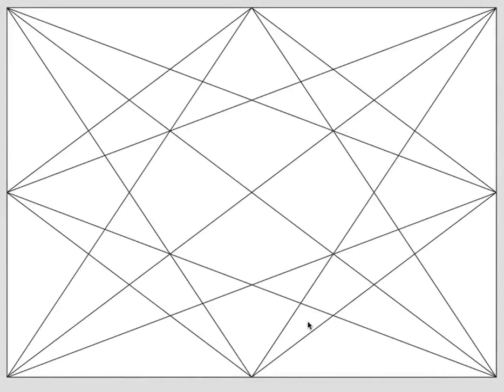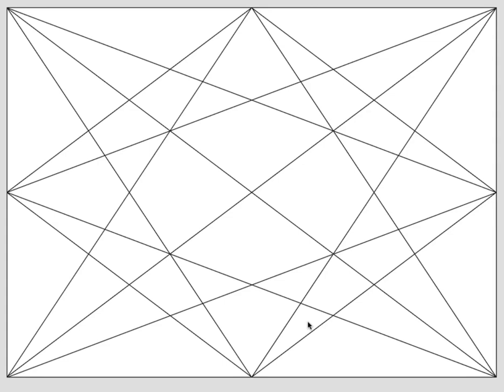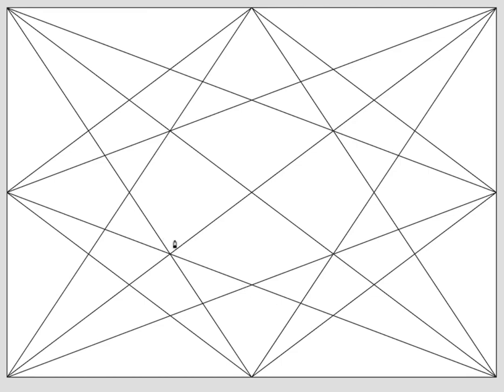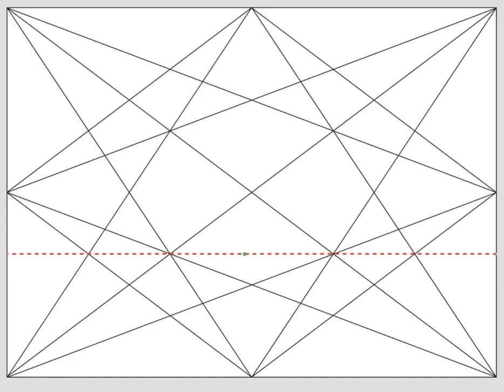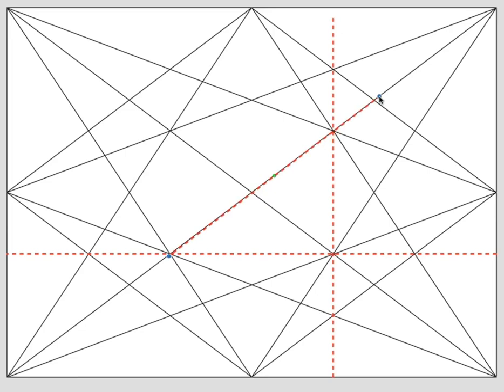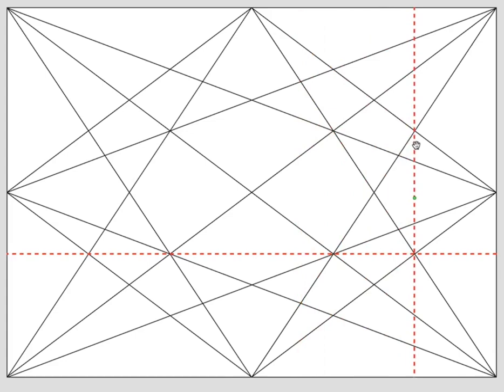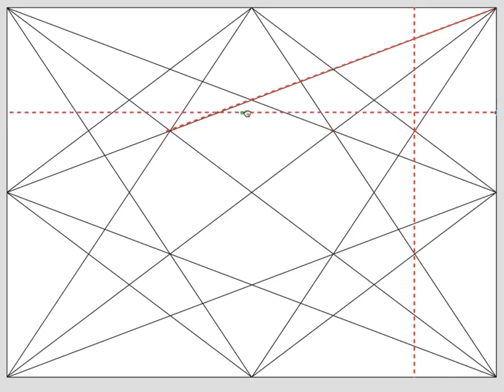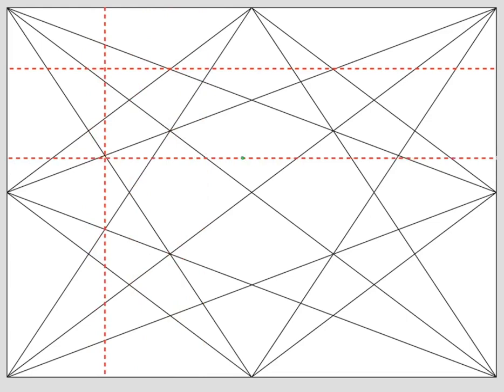Harmonic Armature for Beginners Part 1